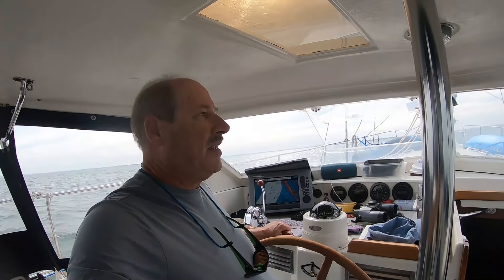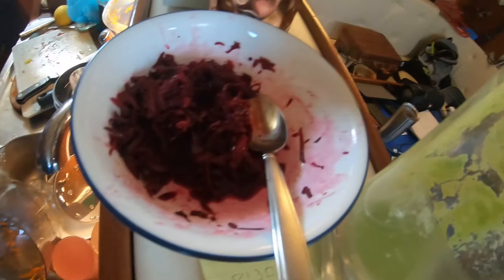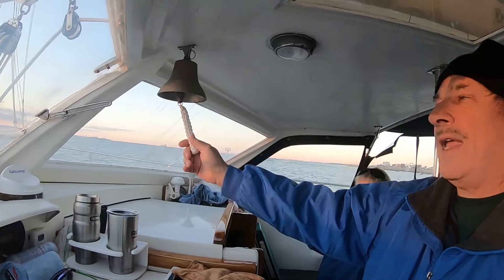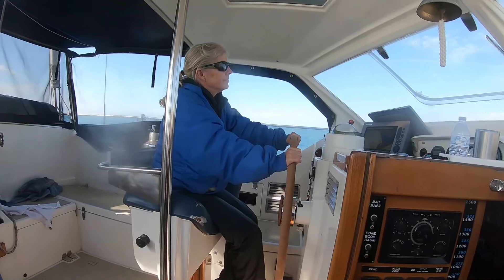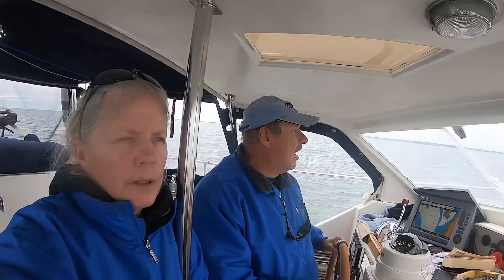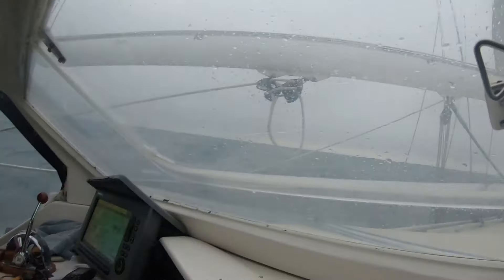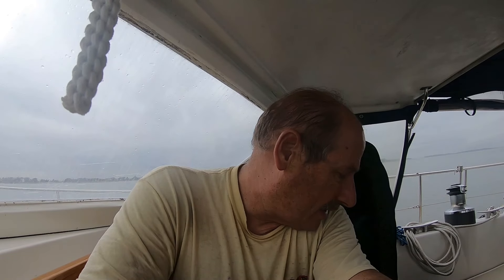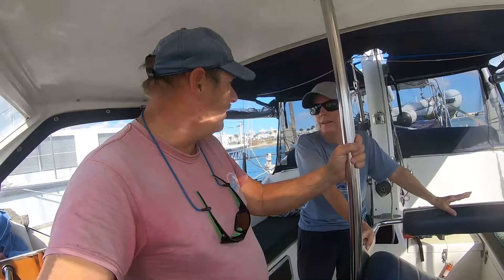Oh No! Fly Away Boom! | Sailing Huntress (Ep 54)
Rough Sailing trip from Virginia to Florida. Things break and then you fix them. And, sometimes they break and you don’t fix them.

One Light Key – Trout Recording
     Special Guest Alto Sax – Captain Dave
Happiness – Benjamin Tissot
Sailing – Telecasted
Sunny – Benjamin Tissot